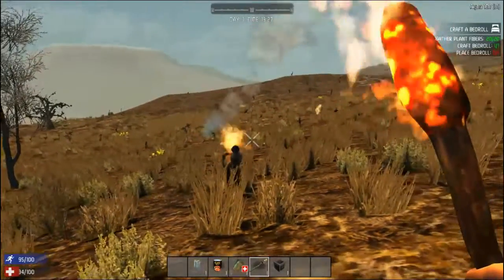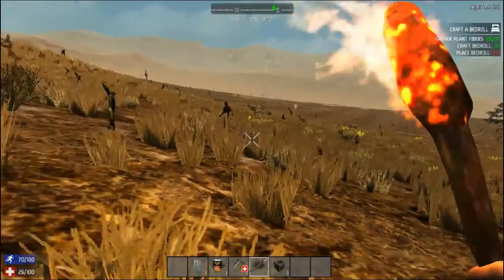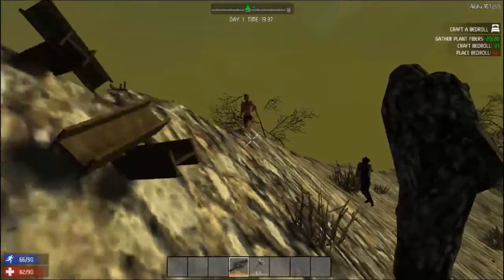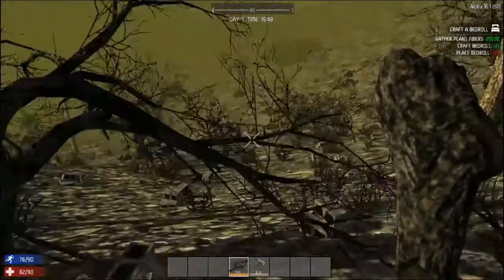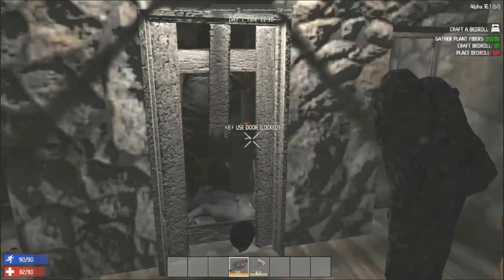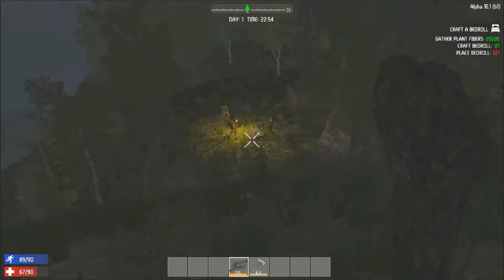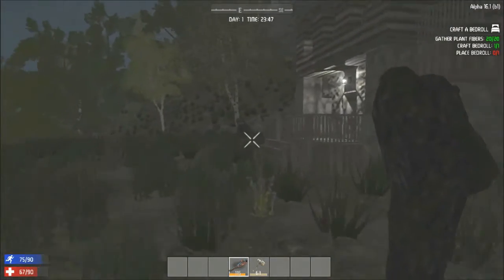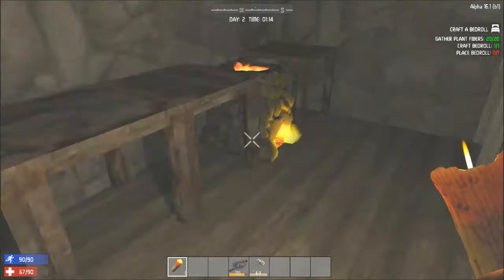7 days to die part 1 (With TechoDalek)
this is when we was testing out alpha 16.1 as my bro says we been playing 7 days for sometime we started playing from alpha 9 so as alpha 16.1 came out we thought this time we will recorded it for both of are channels so here is the 1st appearance of my brother

so cheek out davros dalek (his new name is Techodalek now) video